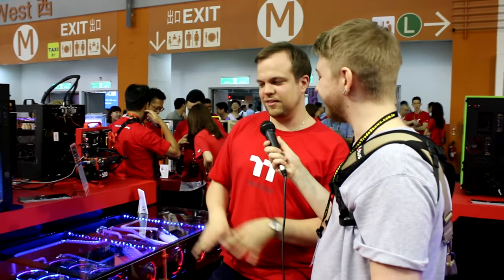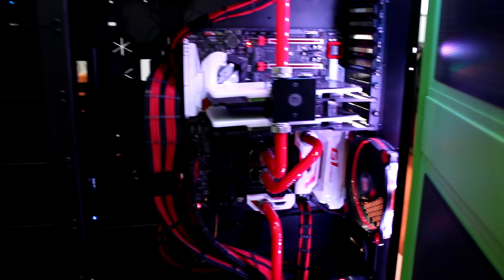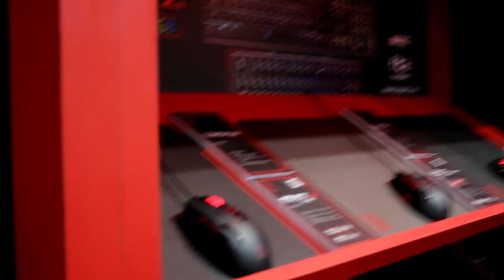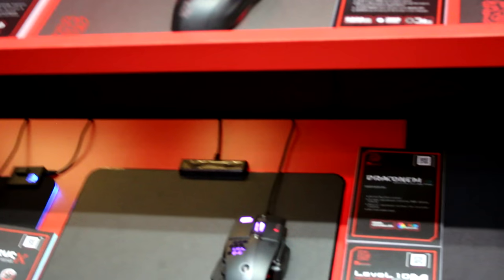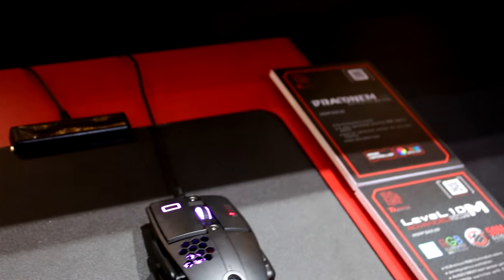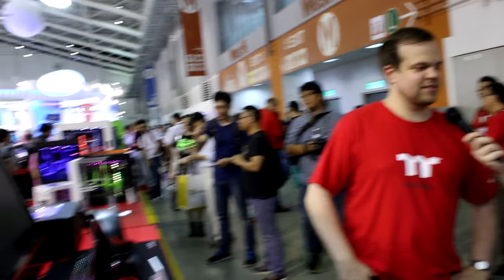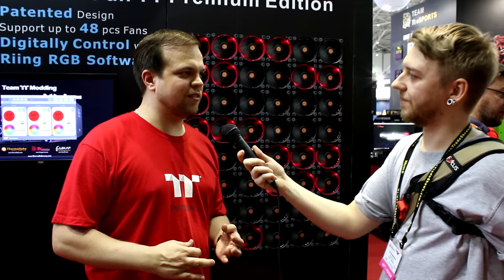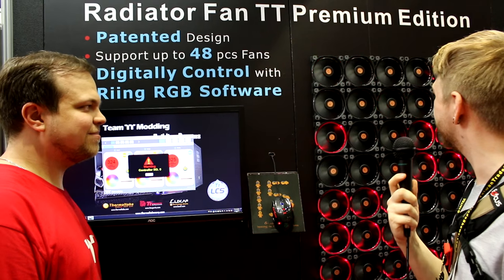INSANE DESK PC! (LED RGB PSU, Core G3, Contour, Ventus X Optical) Thermaltake Computex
We have sent our team of highly skilled reporters over to computex taipei 2016, in this video we are taking a look at thermaltake and most of what they have to show off here such as their new RGB LED Psu and Core G3 and many other products!

Test Rig Specs:
CPU: Intel Core i7 6700K
RAM: 16GB Corsair 2666mhz Vengeance LPX DDR4 (2x8GB)
Graphics card: Asus Turbo GeForce® GTX™ 970 4GB OC
Motherboard: Asus Z170-E
Operating System: Windows 10 Home (64-bit)
Hard Drive: Samsung 256GB 850 PRO SSD
Case: Corsair Carbide Air 540 Black
PSU: 750W Corsair CS Modular
Sound Card: Onboard 7.1 Audio